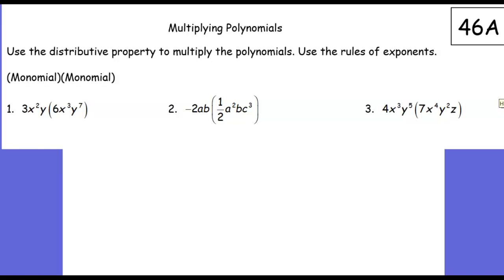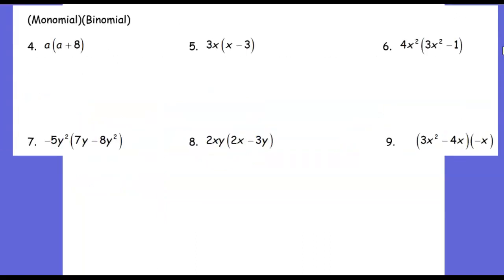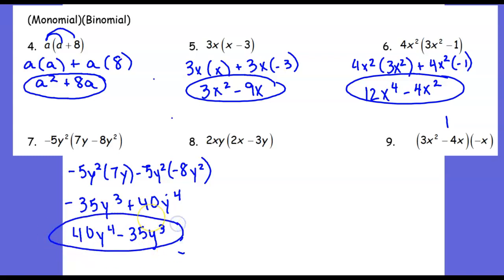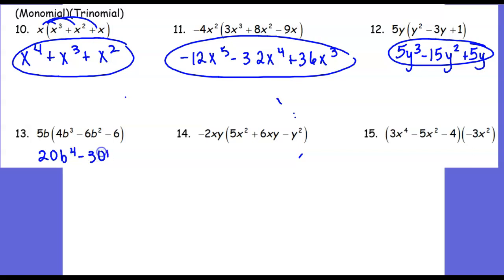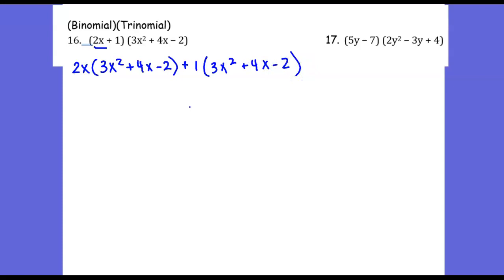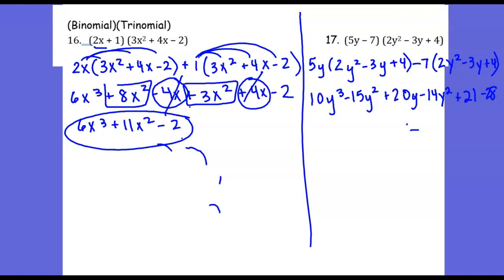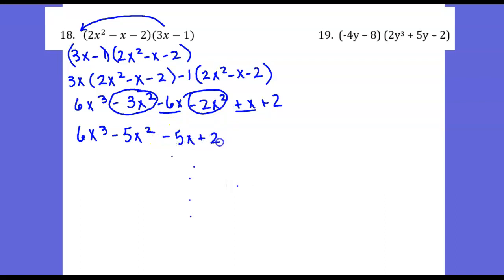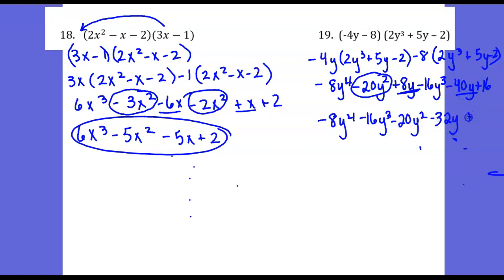Day 46 - MultPolyLesson